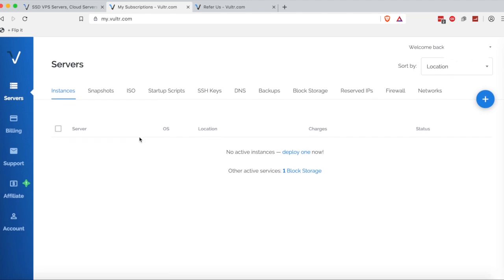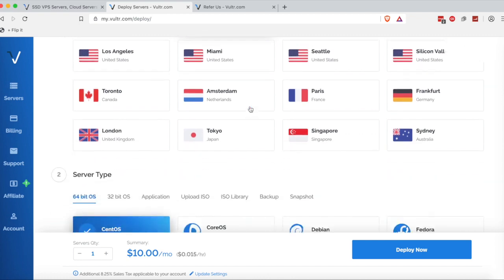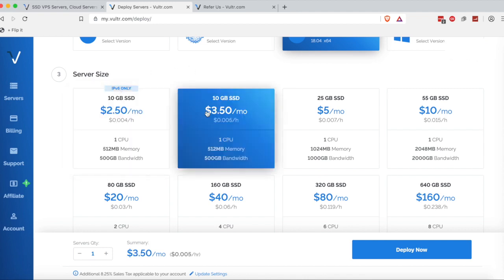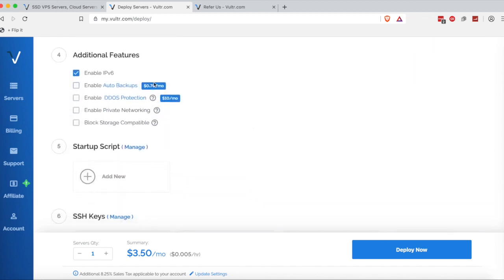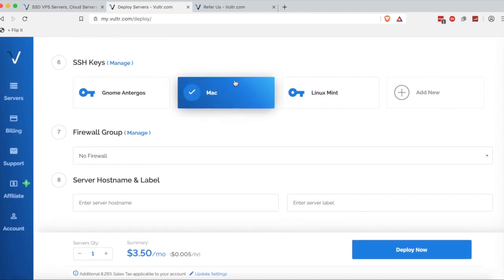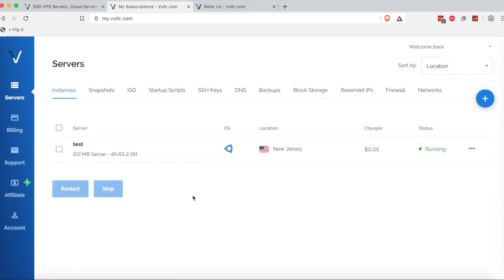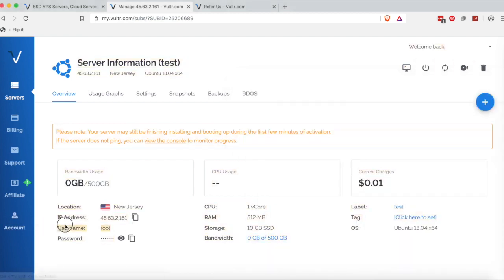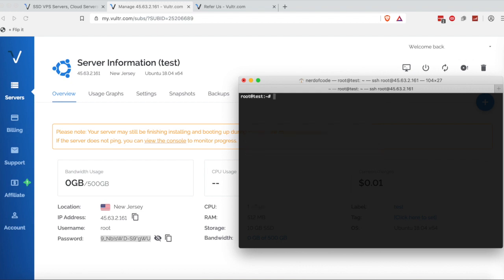How to deploy a VPS on Vultr - How-to tutoria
Merhaba arkadaşlar.  Buradaki herkese yardım etmek istiyorum ve sizin için birçok video paylaşabilirim.  istediğiniz bir video varsa ve yorum bırakın.  hepinize yardım edeceğim...